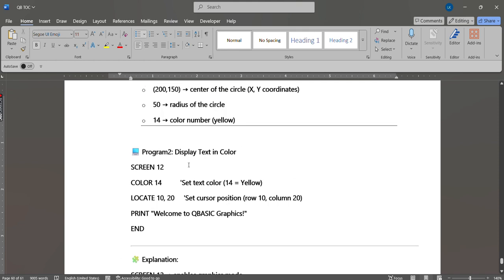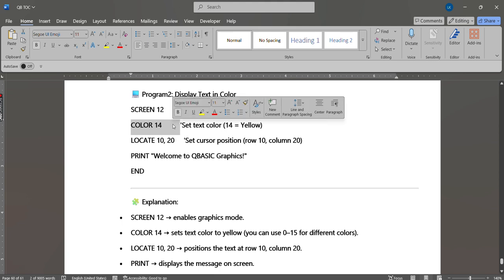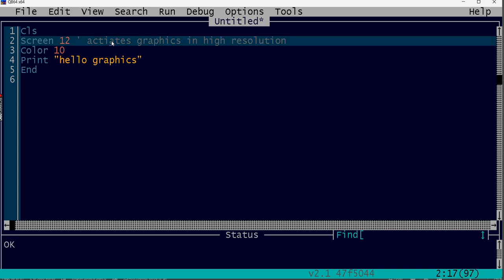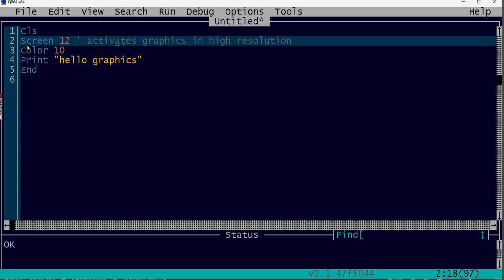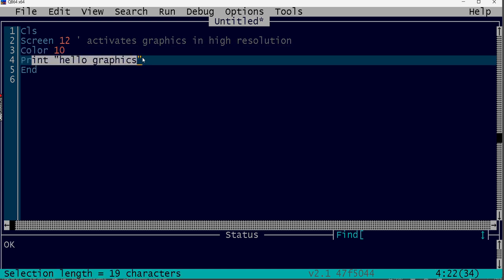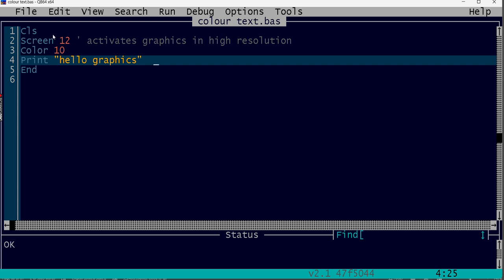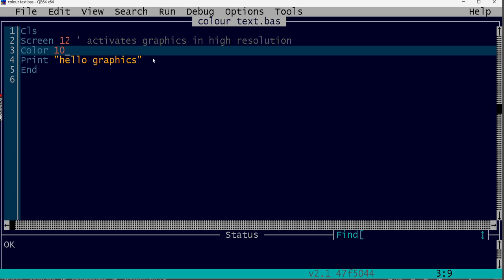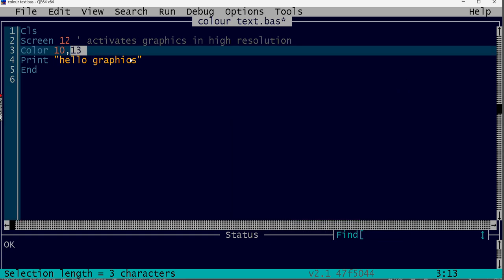💻 QBASIC Graphics Tutorial | Coloured Text Program for SEE Students[p-9.1]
🎨 Description:
In this video, you’ll learn Graphics in QBASIC step-by-step — perfect for SEE students. We’ll explore how to draw a circle using the CIRCLE statement and how to display coloured text on the screen using COLOR and PRINT.
This tutorial is ideal for beginners who want to understand basic QBASIC graphics programming concepts clearly with examples and explanations.

👨‍💻 What You’ll Learn:

-How to activate graphics mode in QBASIC

-Drawing a circle using coordinates and radius

-Displaying coloured text with different color codes

Simple and clear explanation for SEE-level understanding

Example 1: printing coloured text
SCREEN 12
color 12,13
print "hello graphics"

🟡 Here, SCREEN 12 activates graphics mode, and color puts the fore and background colour. First is for foreground and second is for background.

💻 Example 2: Displaying Coloured Text

COLOR 14
PRINT "HELLO SEE STUDENTS"
💛 This sets the text color to yellow (color code 14) and prints a message on the screen.

💬 Your support helps us create more amazing QBASIC tutorials for SEE students.

For more SEE-Level QBASIC Programs, Graphics Tutorials, and Programming Tips every week!